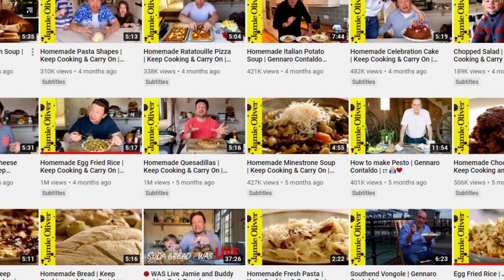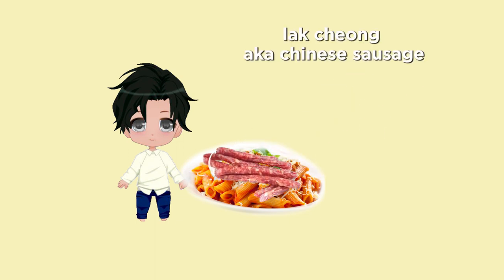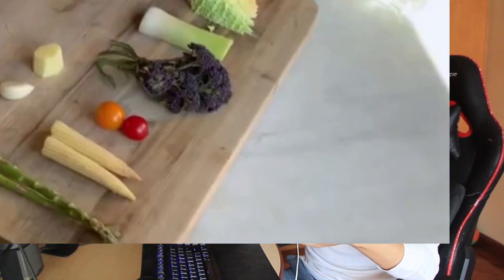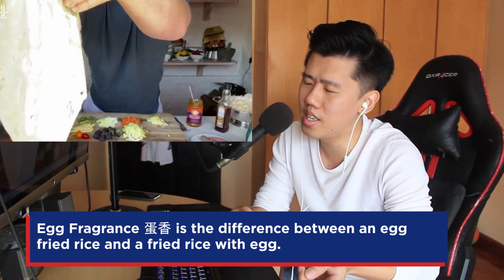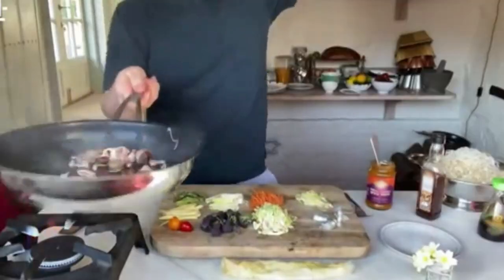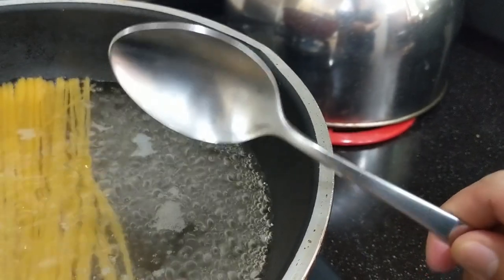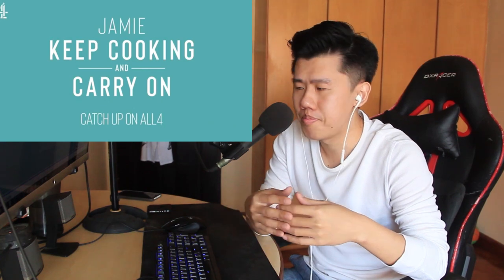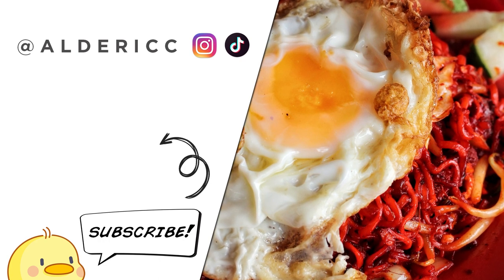Singaporean Homecook REACTS to Jamie Oliver's Singapore-style Fried Rice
I mean it's anybody right to interpret a cuisine how they see it. But to convey such an incorrect rendition to literally a million people, I think a celebrity chef has to do better.

I apologize apologize apologize for being so negative in this video! After I did the previous reaction video and the 3 levels of fried rice video, I was quite adamant on not saying anymore about fried rice. But, Jamie Oliver just got to me.

Hope you guys still enjoy the video! :)

0:00 Knock knock
0:09 Intro
0:29 Let's watch
1:30 The biggest issue with "Singaporean" fried rice
2:24 Misappropriation analogy
2:42 What about bacon?
3:06 Use of asparagus
6:31 Egg is the most important ingredient in egg fried rice
8:02 "It's like he purposely one leh"
9:18 help leh pls
11:57 benefit of doubt
13:47 The difficulty of defining Singaporean cuisine
14:46 Sneak preview of next video
15:05 Outro